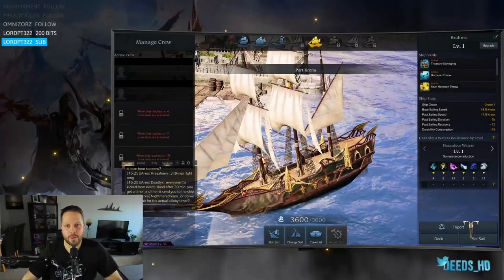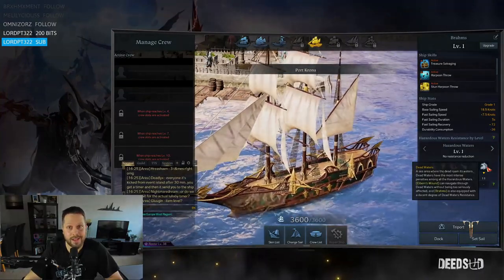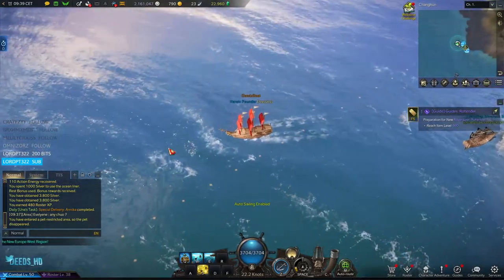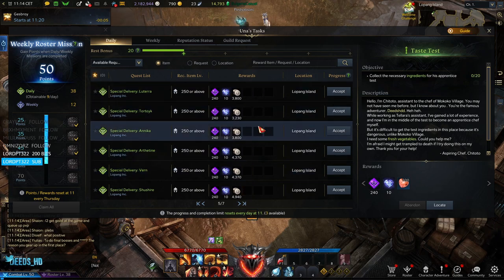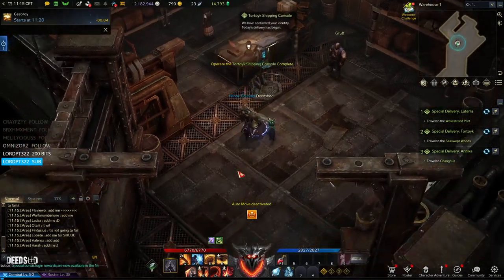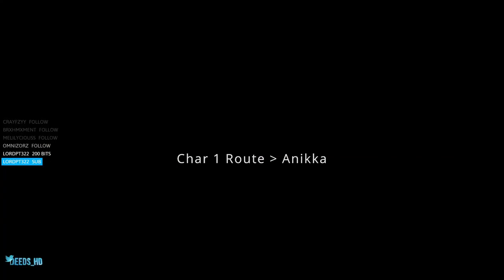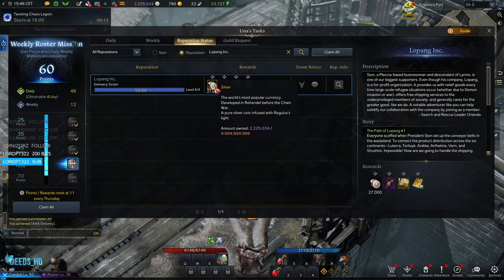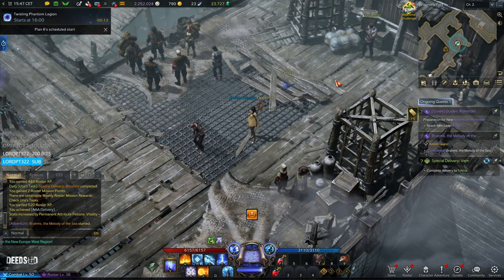How to Get Brahms Ship - LOST ARK GUIDE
Quick Guide on how to unlock Brahms ship as quickly as possible in Lost Ark by doing Una's Tasks.

I'm streaming LOST ARK, Ashes of Creation, New World, Valheim, WoW. and more over on Twitch, drop in and say hello!

I'm streaming LOST ARK, Ashes of Creation, New World, Valheim, WoW, and more - drop in and say hello!